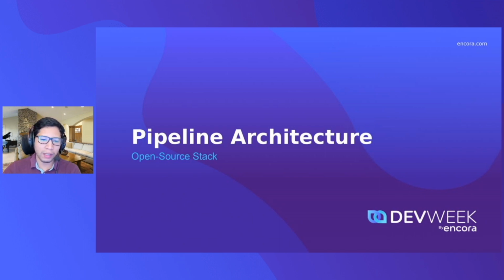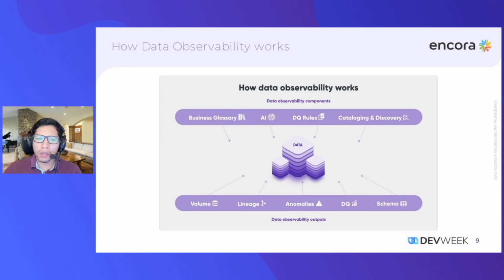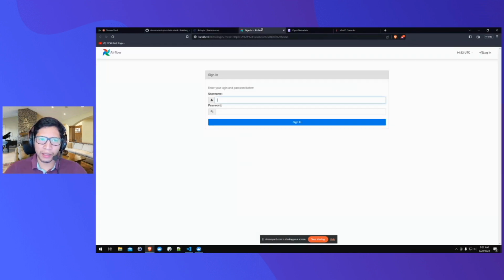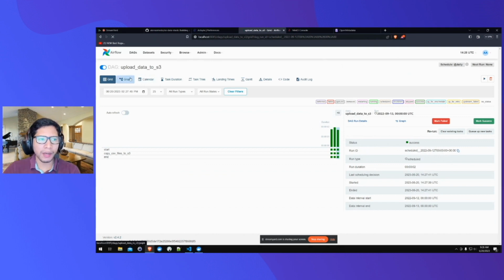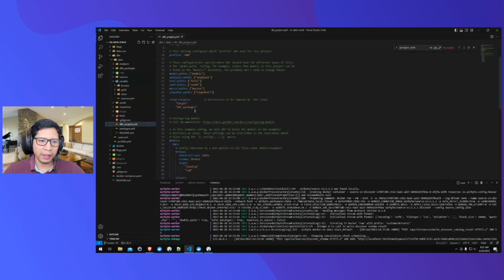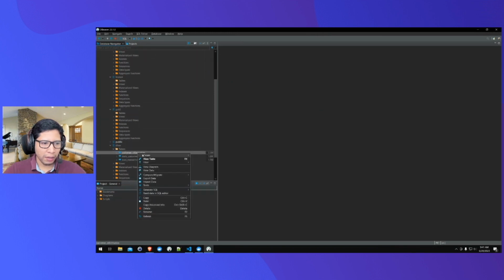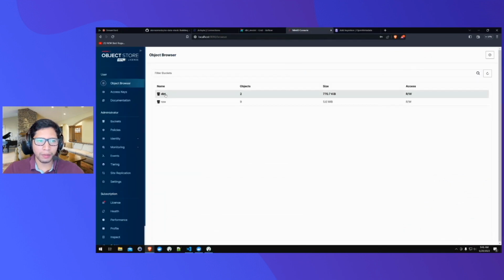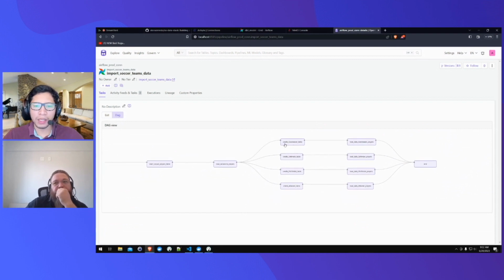Data Observability and Catalog for Modern Data Pipelines Using Open-source Tools - José Medina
Data observability refers to the practice of monitoring and ensuring the quality, reliability, and usability of data within an organization, while Data catalog is a centralized repository that organizes and provides metadata about the available data assets within an organization.